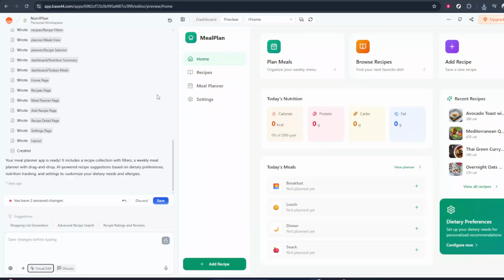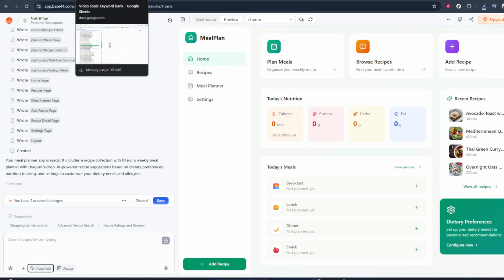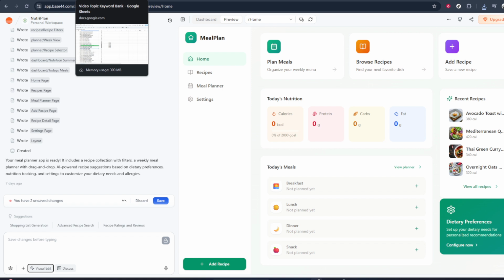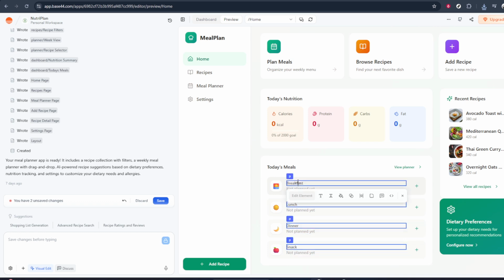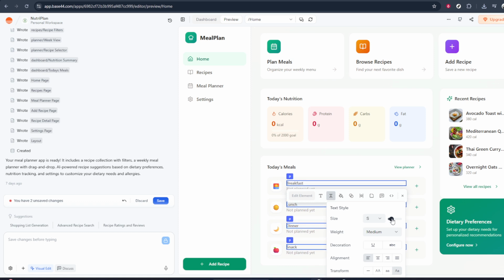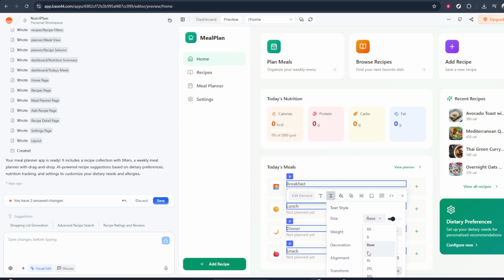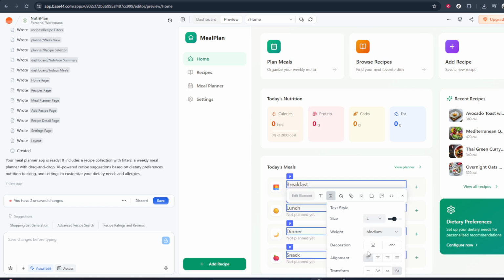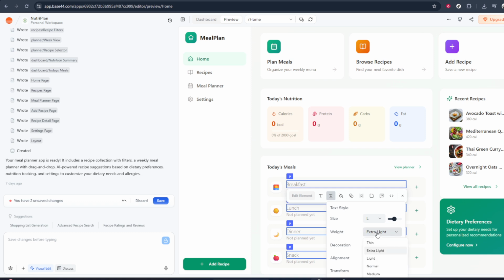How to Change Your App Text Styles in Base44 | Quick Tutorial 2026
In this video, you’ll learn how to change your app text styles in Base44 to create a consistent and professional look throughout your interface.